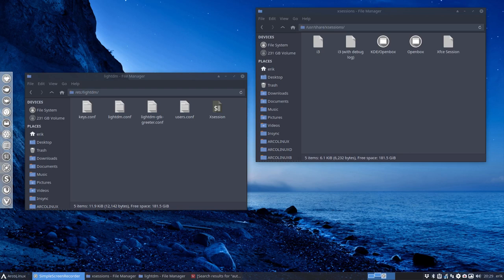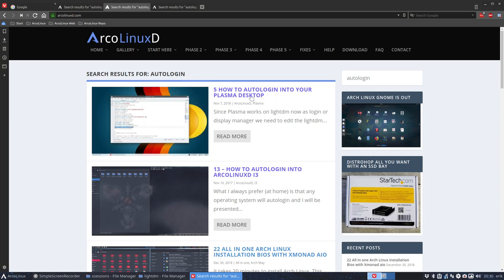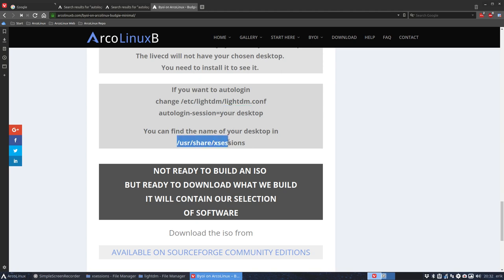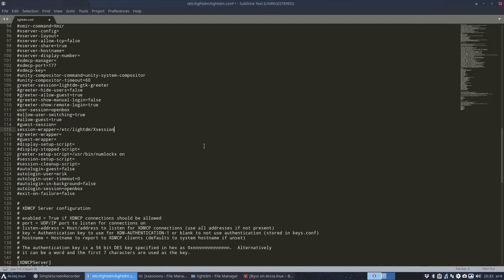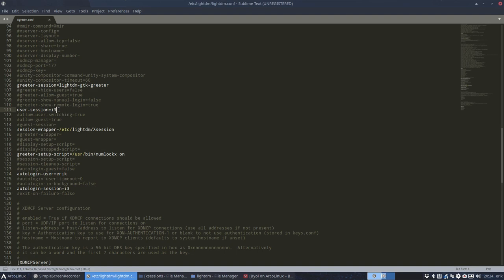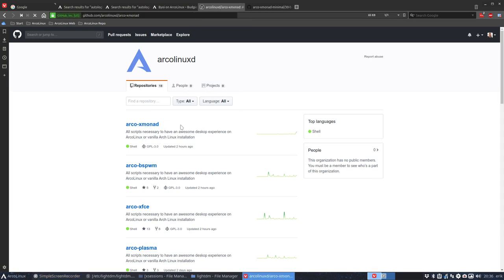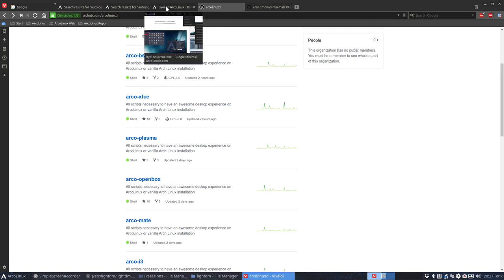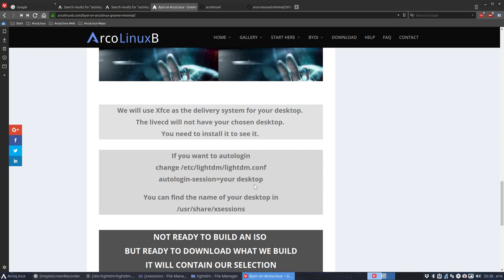ArcoLinux : 745 how to autologin in any ArcoLinux or choose a different desktop to autologin